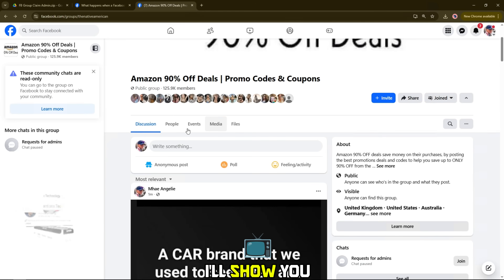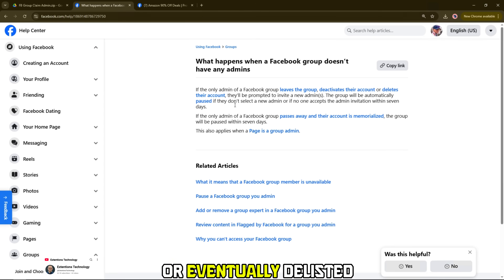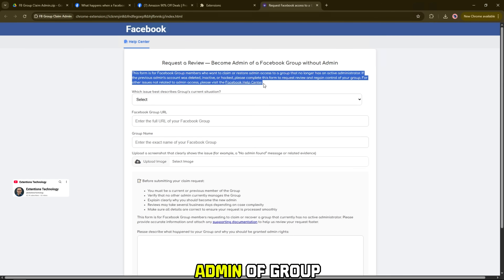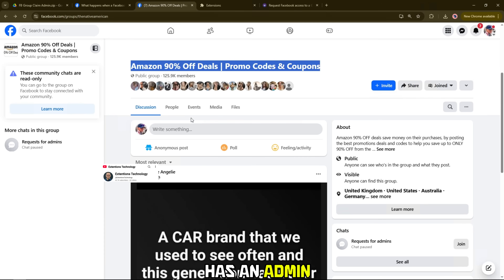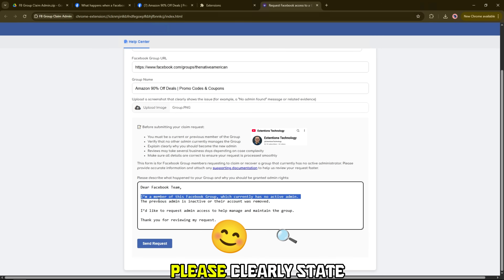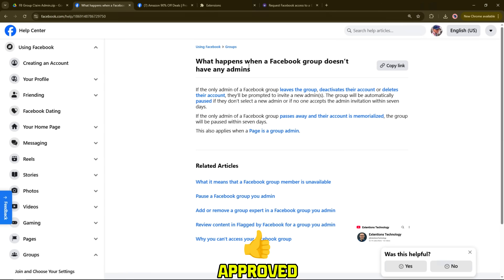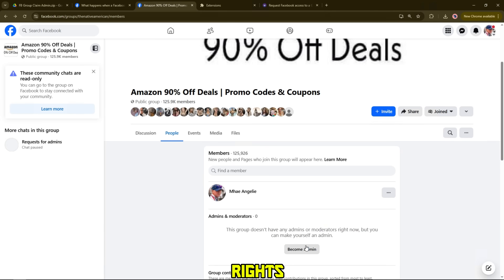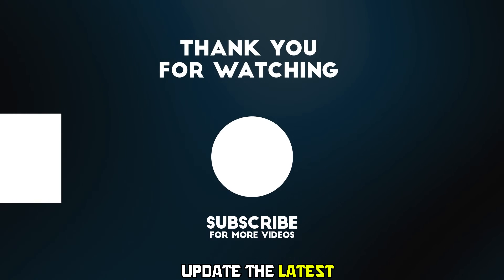How to Claim a Facebook Group Without an Admin 2026 | Claim Group No Admin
In this step-by-step tutorial, I’ll show you how to claim a Facebook Group that has no admin in 2026.

🎯 This detailed step-by-step guide will show you how to request admin access officially from Facebook, fill out the claim form correctly, verify your ownership, and successfully take control of any abandoned or inactive Facebook Group. Perfect for users, moderators, and business owners who want to restore management access and keep their community active in 2026 .

🔥 This updated guide helps you request admin access officially from Facebook, so you can take ownership and manage your group again.

What You'll Learn:
🔹 How to request Facebook to claim the group as admin
🔹 How to fill out the Facebook “Claim Admin Access” form correctly
🔹 How to verify and get admin approval from Facebook
🔹 Tips to manage your new group responsibly

💬 Learn how to make yourself an admin in any Facebook Group 2026 — even if the group has no existing administrator.